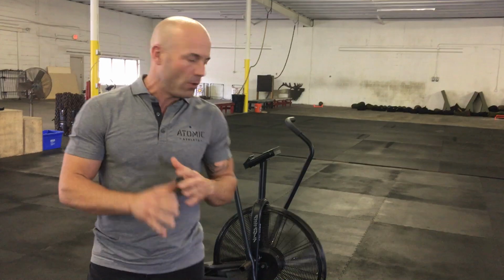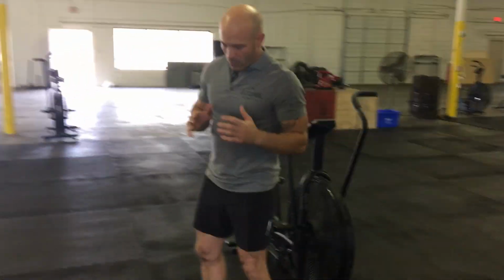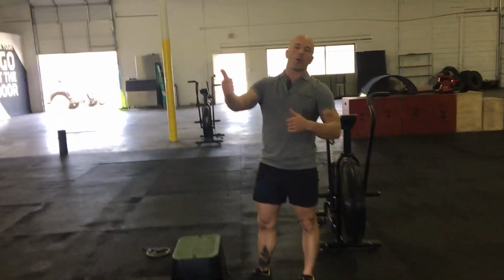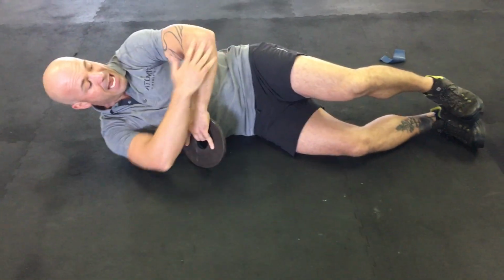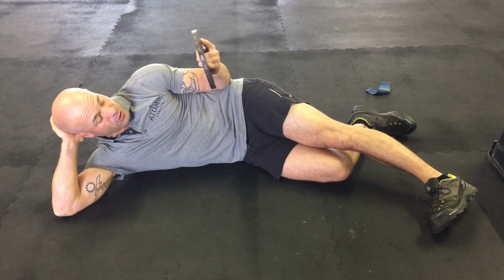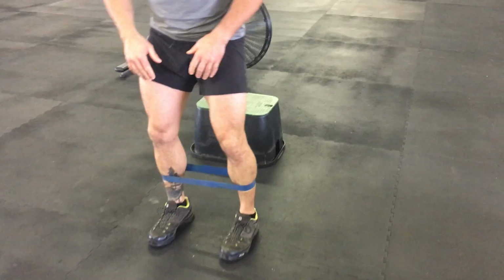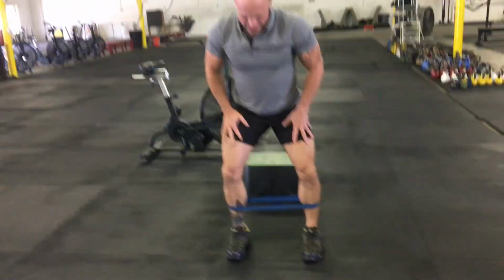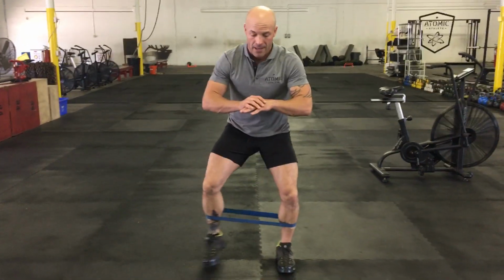Foundation1a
Atomic Athlete makes athletes, soldiers, and everyday humans stronger, faster, and more resilient so they can perform at their highest levels.